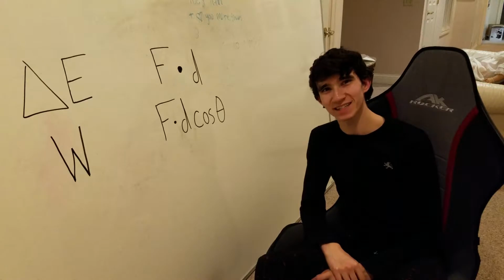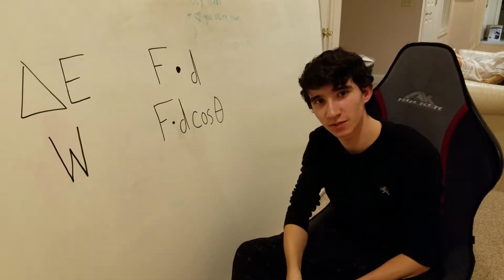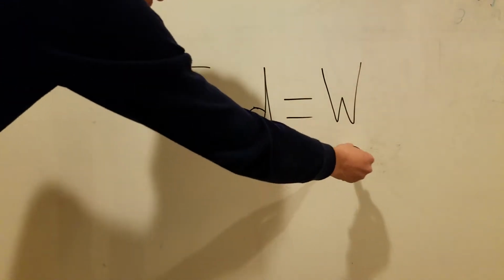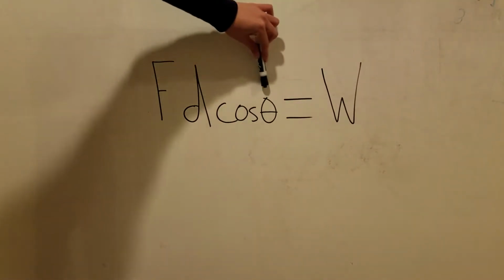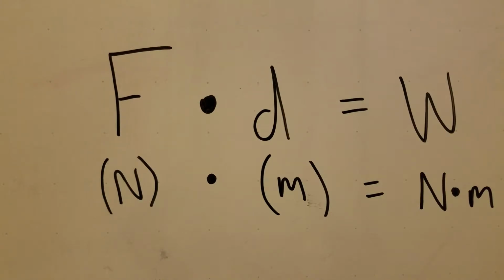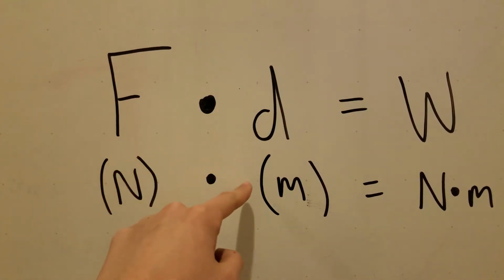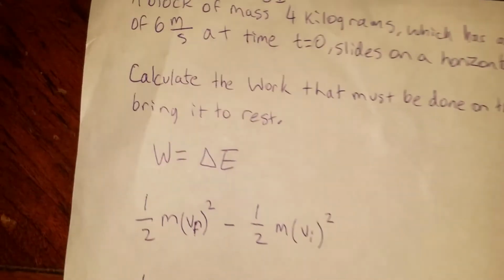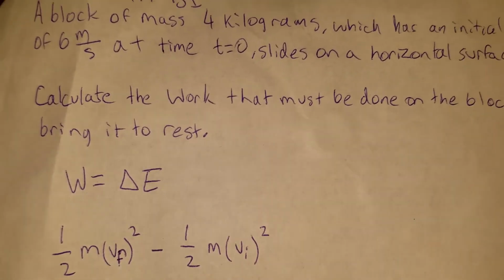CleverWorkTitle.mp4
Work work.